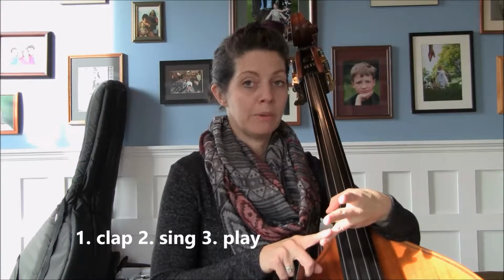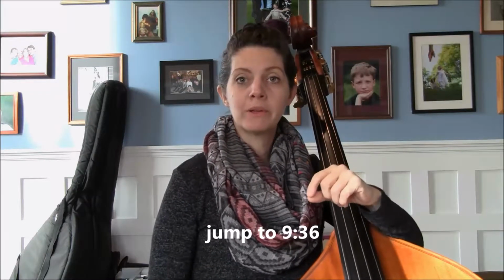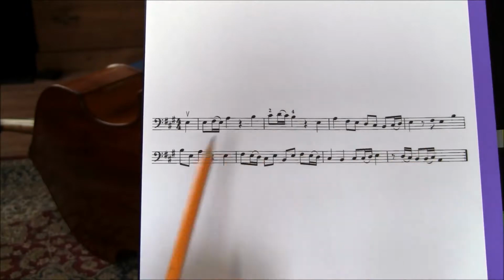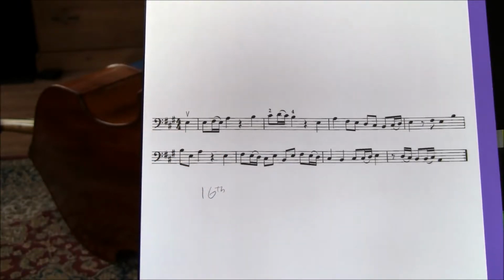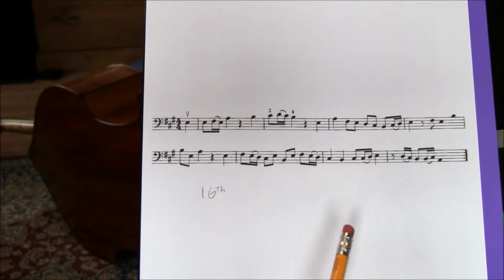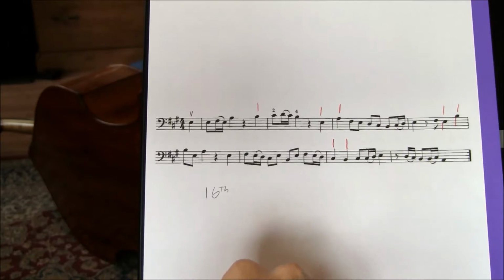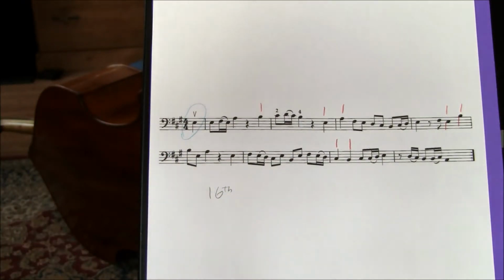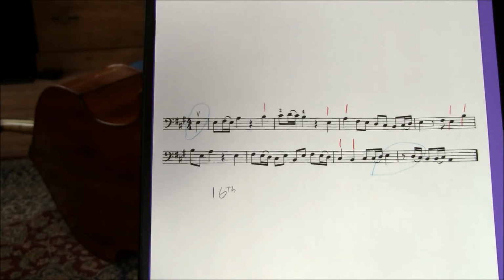Level 4 Sight Reading Tutorial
This tutorial is geared for level 4 players (in NY state levels, that is high intermediate). There is advice here for anyone who wants to improve their sight reading skills. The video is in four parts:

2:43 decoding the line of music (find the "tangle")
6:33 clap the rhythm
8:23 sing
9:35 play - jump here if you want to test yourself using your own prep method

Following the method of preparation I teach, I have a short bit of advice on working on sight reading. Remember - this is a SKILL you can develop. Strengthening your rhythm reading ability and learning to decode rhythms at sight gets better the more you work at it with your teacher.  I highly recommend the book "Improve Your Sight Reading" which I only recently started using in my own studio. You can find it on amazon for about $13 here

Questions? Please leave it in the comments and I'll get back to you asap! Happy practicing!